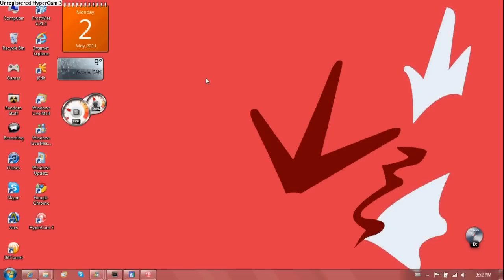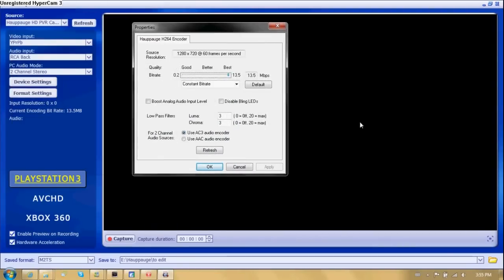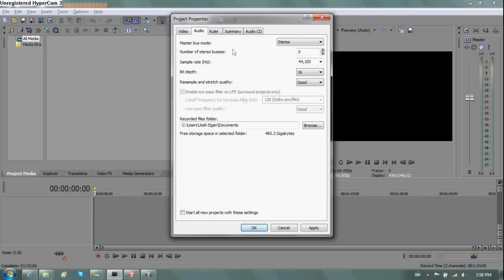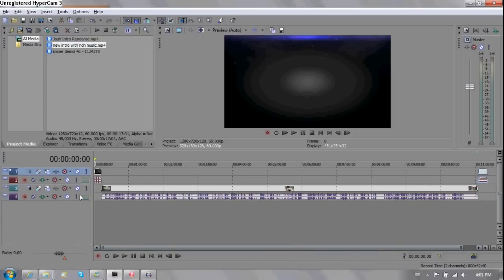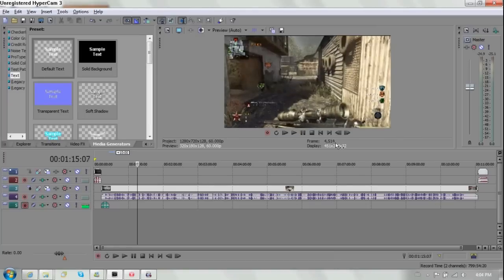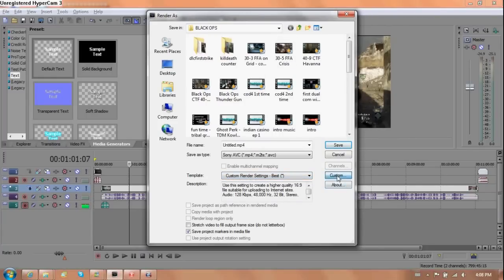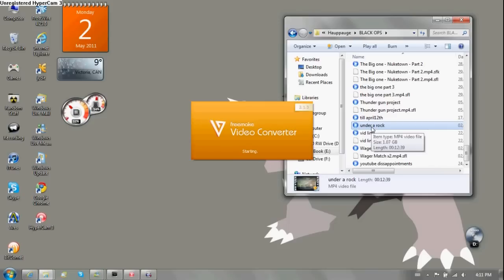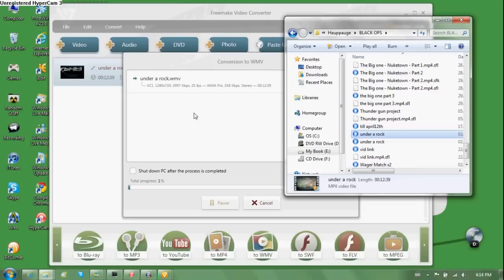How to Tutorial - Record (Hauppauge), Edit/Render (Sony Vegas), & Compress for HD Youtube Videos.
Please take a moment to "like", "favourite", and/or comment

Capture with:                   Hauppage HD PVR 1219
Edit and Render with:    Sony Vegas Pro 10
Compress with:              Freemake Video Converter

Follow me on Xbox One! GT: TheChiefCanuck